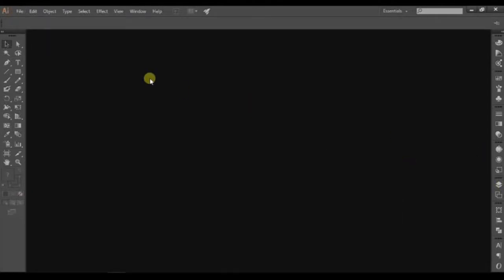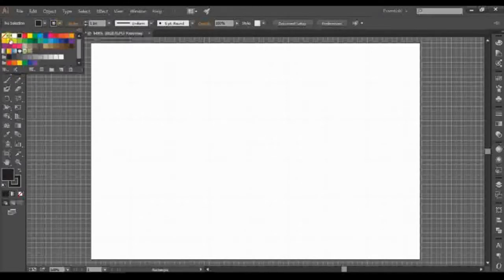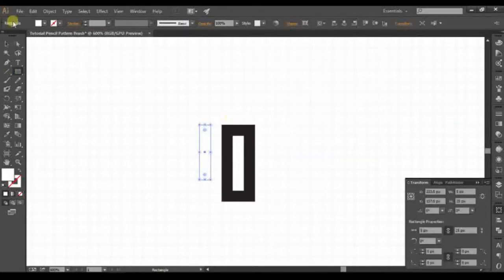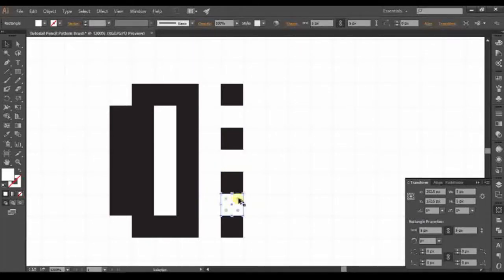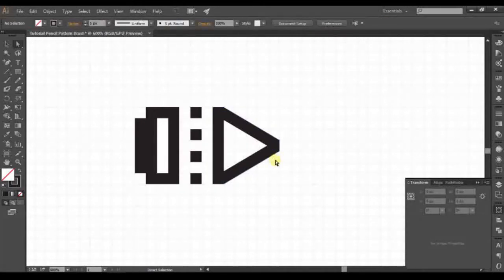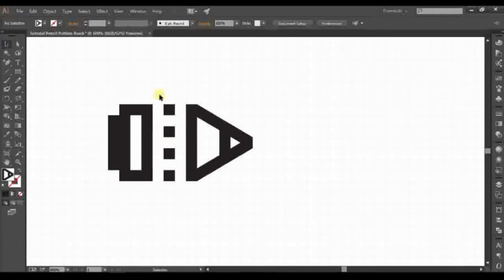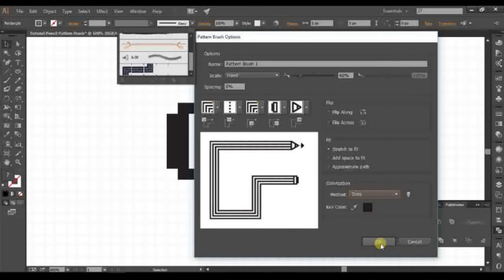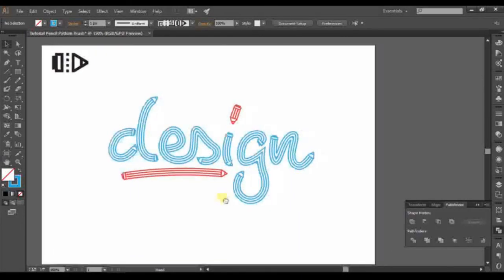Illustrator tutorial for Pencil Style letter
Adobe Illustrator tutorial to develop a brush, and setting an example on how the effects can turn into a noticeable  graphic illustration. Pencil Effect is made on the brush to convert the sketch into a form of a pencil that could help making titles and logos.